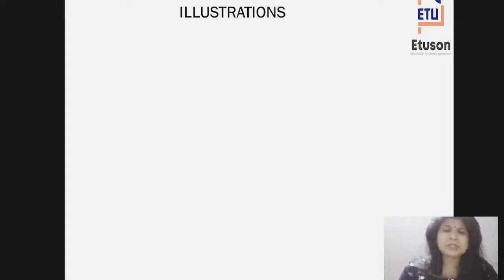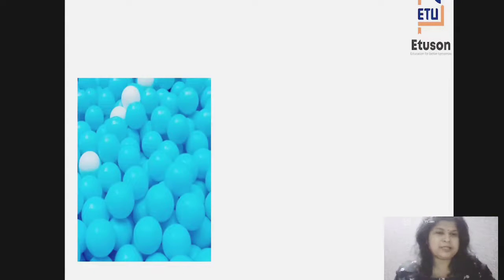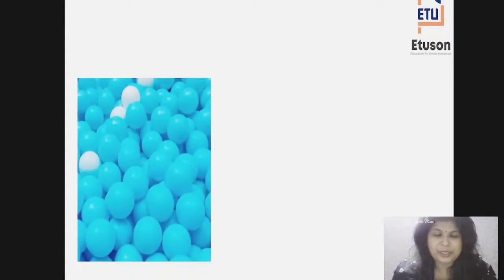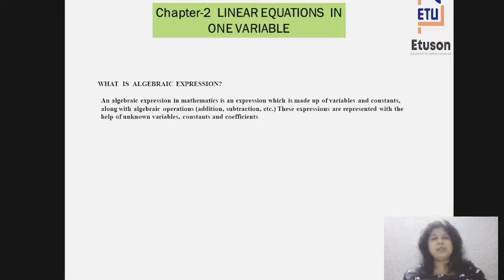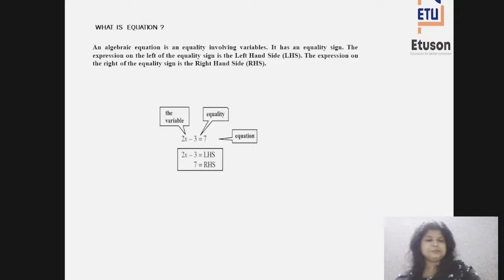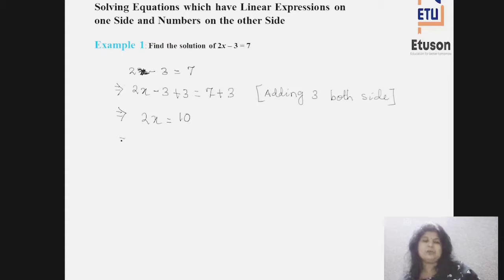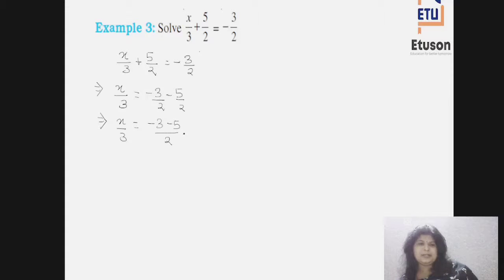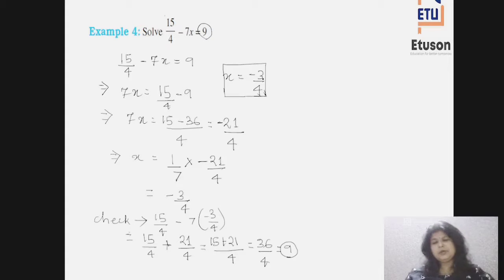Chapter 2 Linear Equation in one Variable part-1 ,Class 8,CBSE by Dr Smrutirekha madam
In this video:-
Class: 8
Subject: Math
Chapter: 2
Topic:  Linear Equation in one Variable